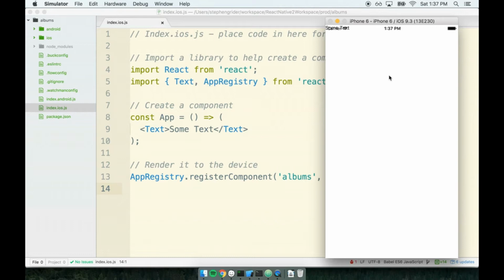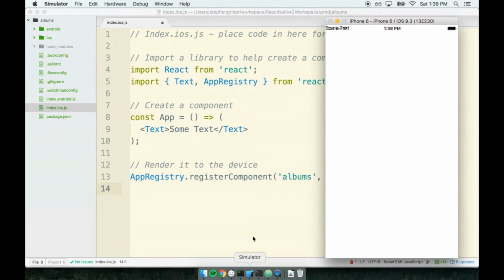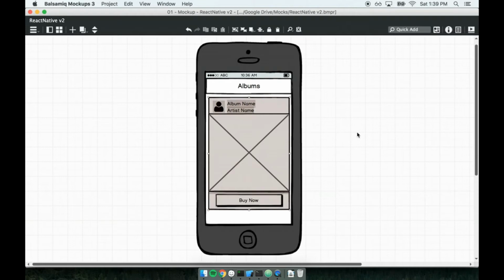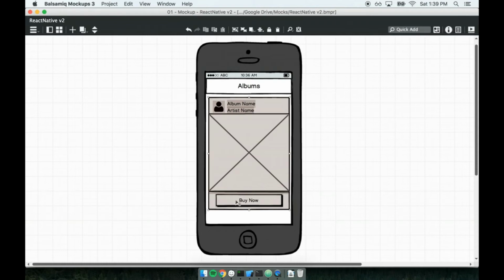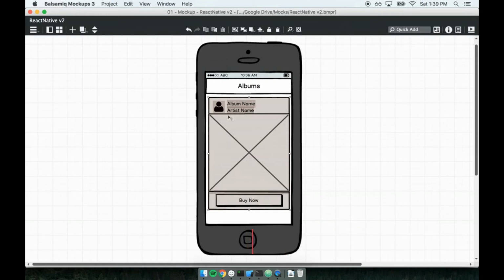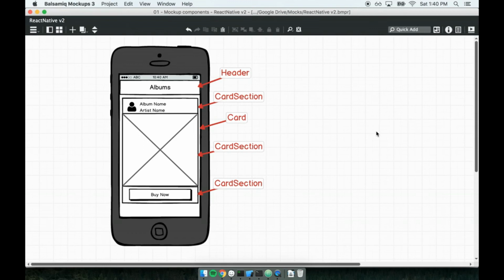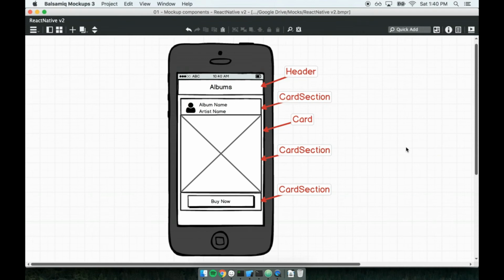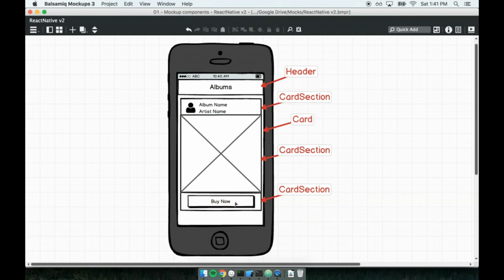18 - Application Outline in React Native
Application Outline in React Native